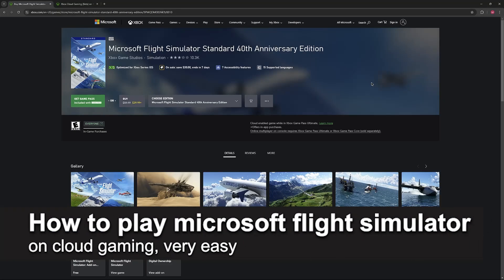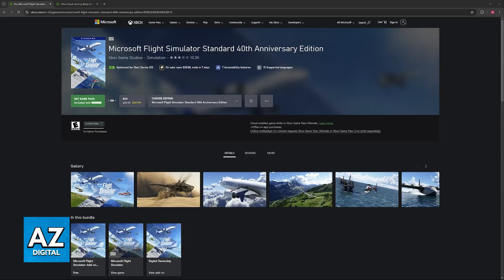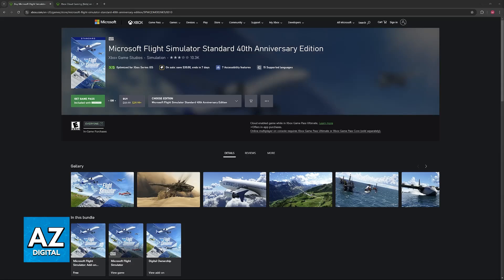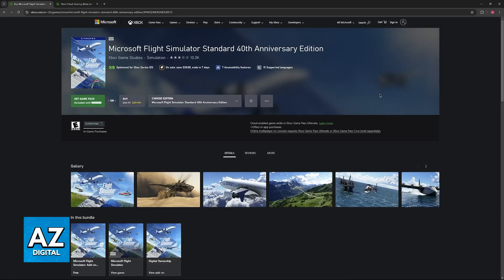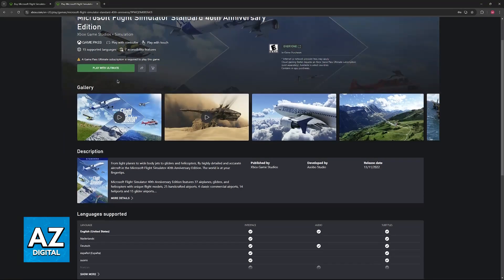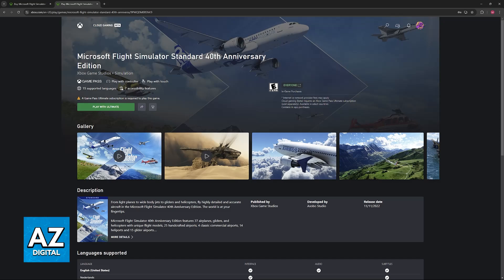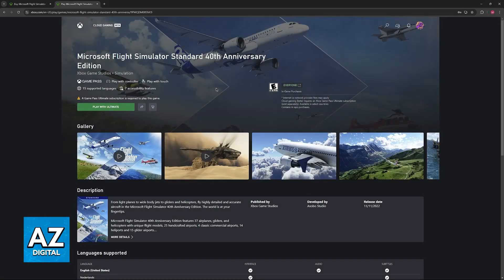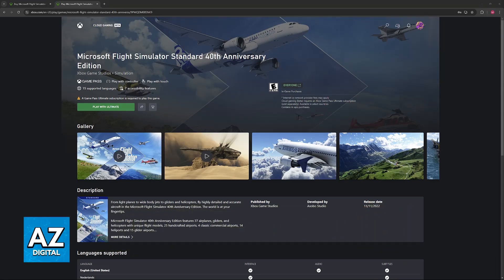How To Play Microsoft Flight Simulator on Cloud Gaming (2025)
In this video I will clear your doubts about how to play microsoft flight simulator on cloud gaming, and whether or not it is possible to do this.